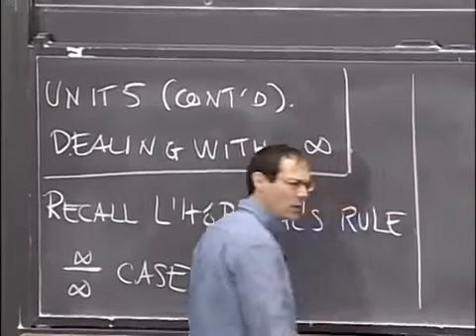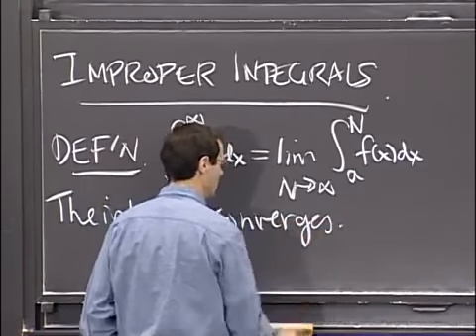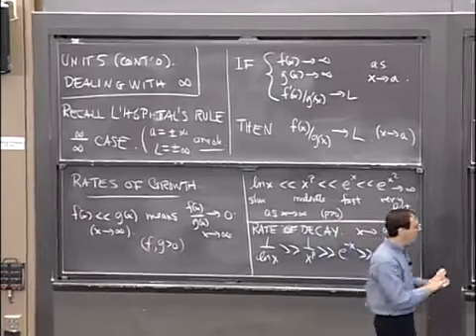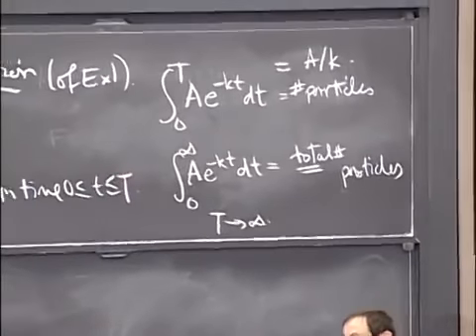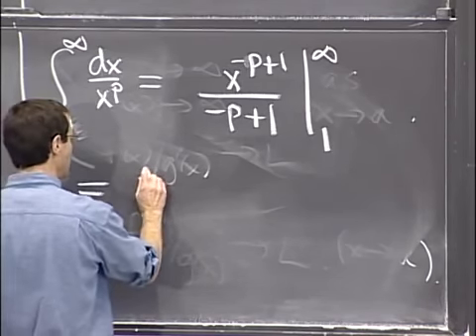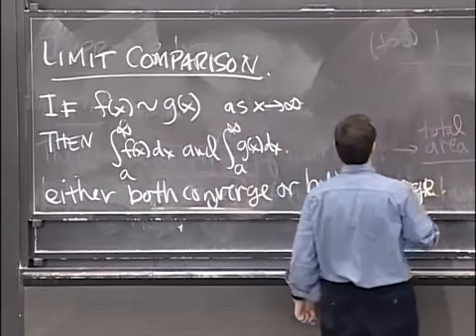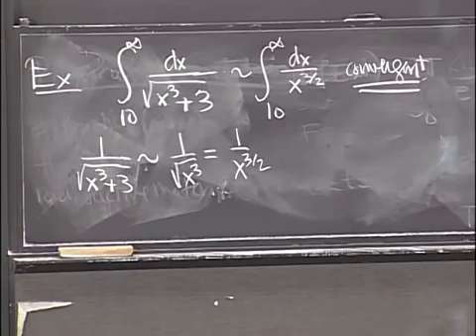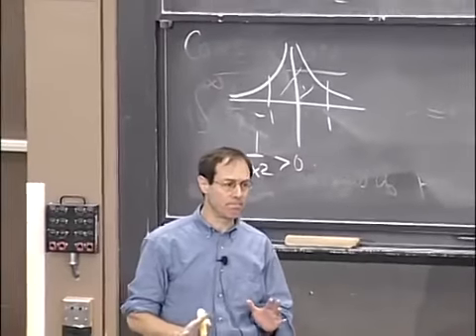Lec 36 L'Hospital's Rule and Improper Integrals